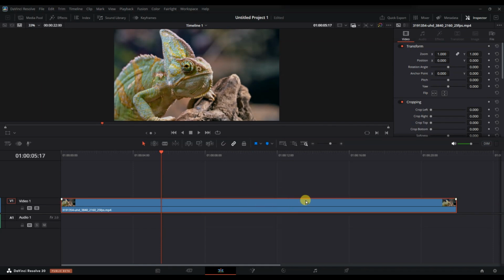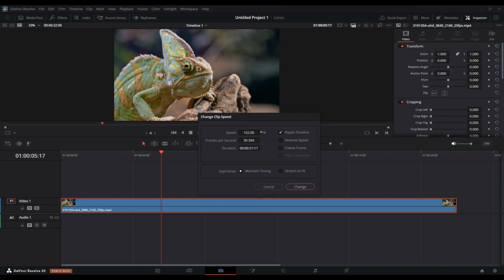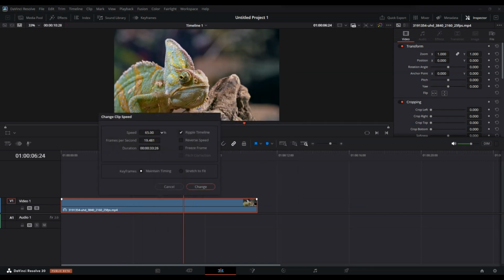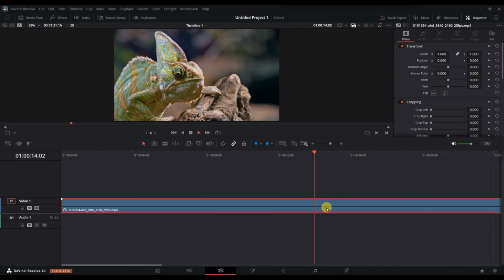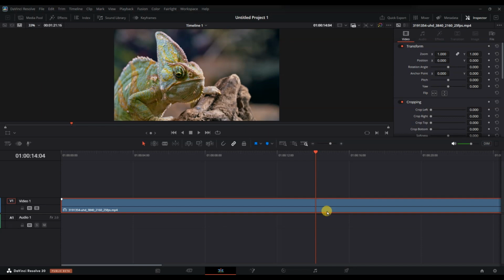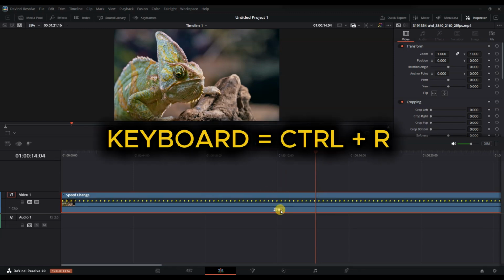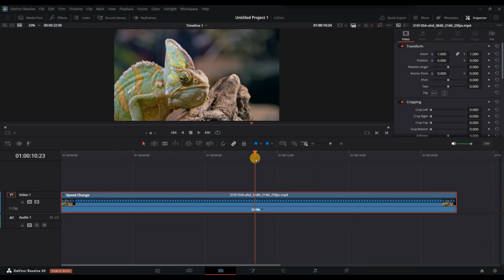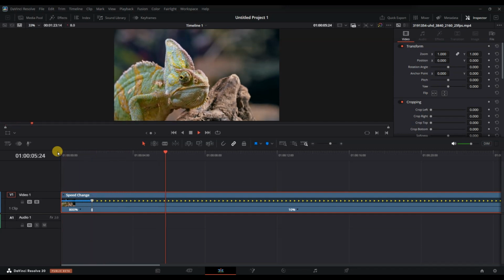How to Change the Playback Speed in DaVinci Resolve 2025?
Want to learn how to change the playback speed in DaVinci Resolve quickly and easily? This step-by-step tutorial will guide you through everything you need to know about adjusting clip speed, creating slow-motion or fast-motion effects, and using the retime controls for precise speed changes. Whether you are a beginner or looking to polish your video editing skills, this guide covers how to speed up or slow down your clips smoothly while keeping audio pitch intact with pitch correction options. You’ll also discover how to add speed points for custom speed ramps and get the most out of DaVinci Resolve’s powerful editing tools. If you want to enhance your video projects with perfect playback speed adjustments, this video is just for you. Drop a comment if you have any questions or want more editing tips!